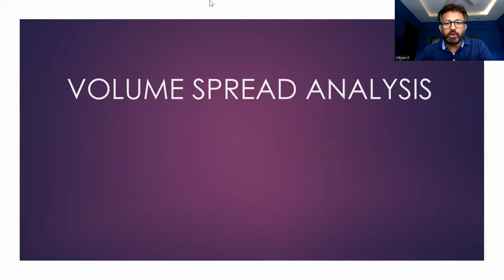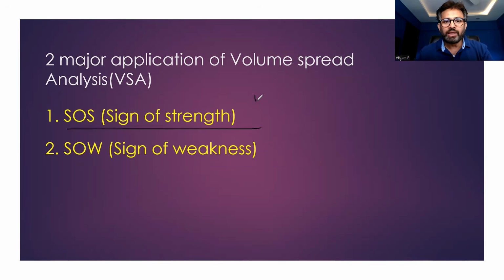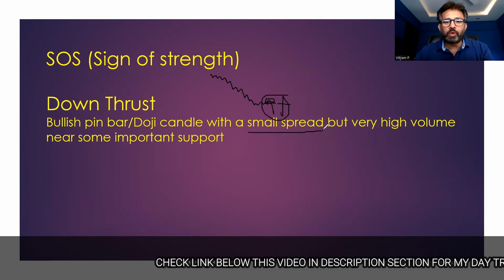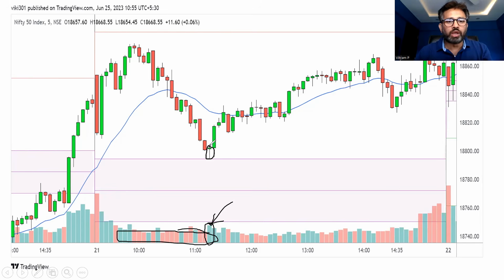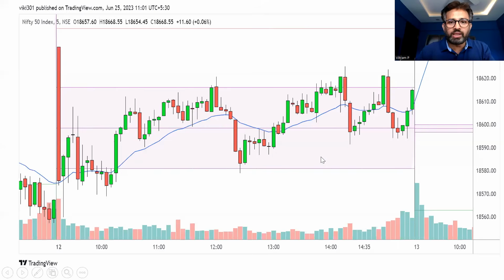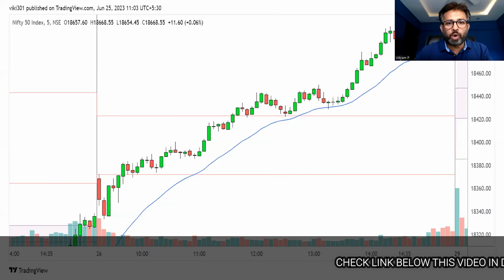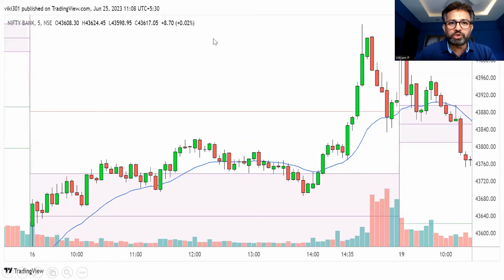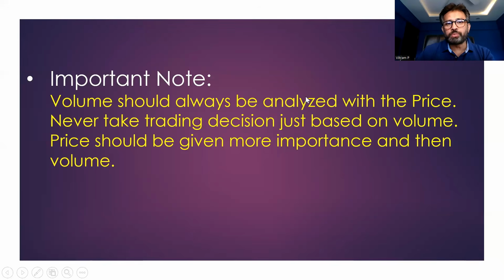How to predict next candle using VSA